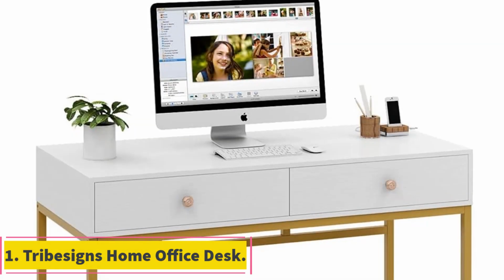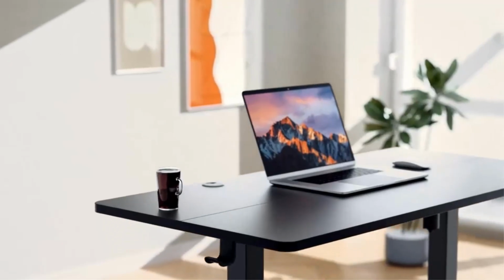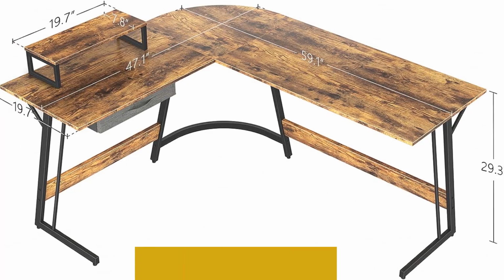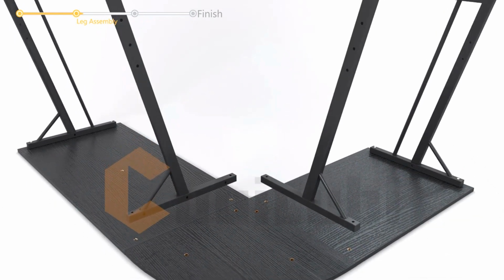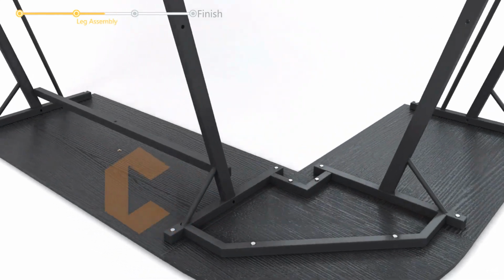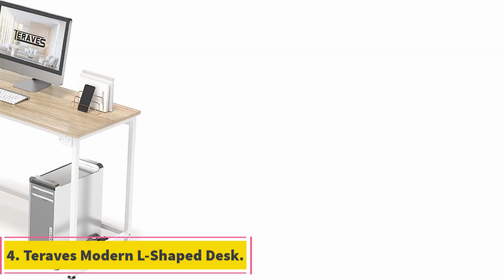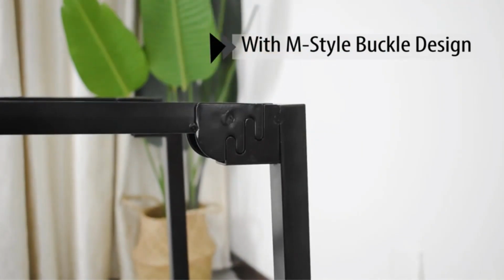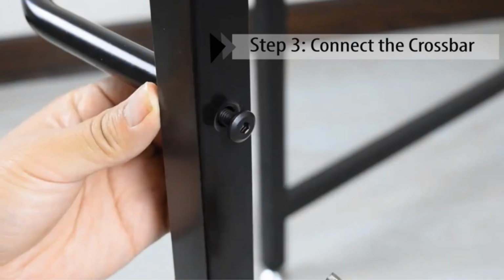✅Best Sealing Machines 2023 | Top 5 Sealing Machines Review On Aliexpress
1. Suenun GUYXE1-225 cans sealing machine.

2. Van Malone RY-FGL-101C Machine.

3. XEOLEO 55mm Can Sealing Machine.

4. Van Malone Sealing Machine.

5. Suenun 9501 Can Sealing Machine.

Hey guys in this video we are going to be checking out the Best Sealing Machines. You Can Buy Right Now. We made This List Based On Our Personal Opinion and hours of research & we have listed them based on the type of features and Price. We have Included options for every type of user so whether you are looking for the best budget.

      owners.